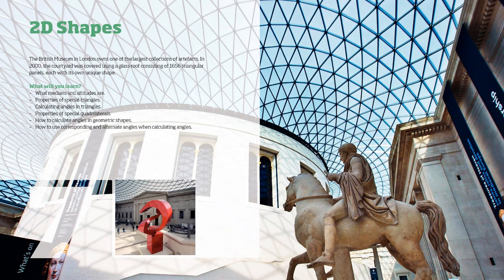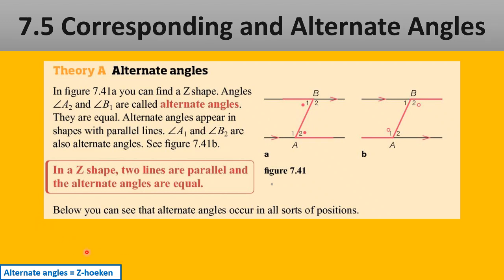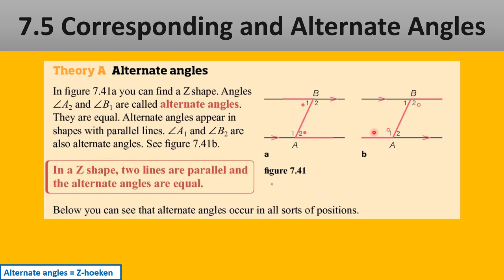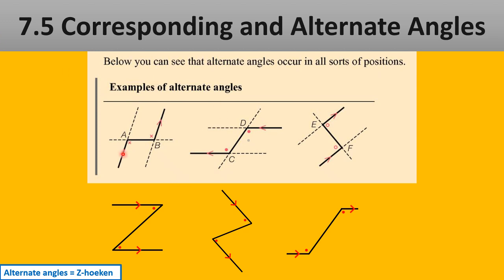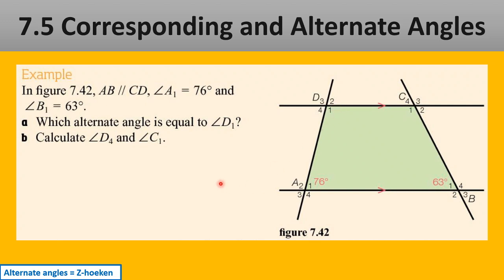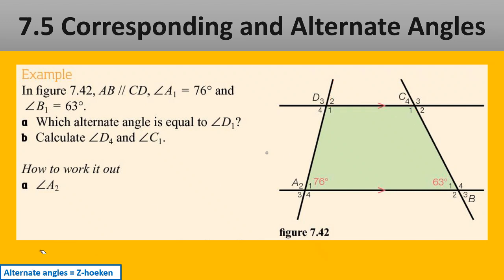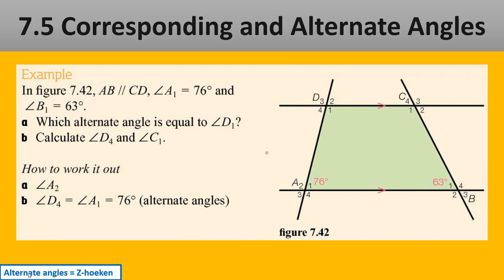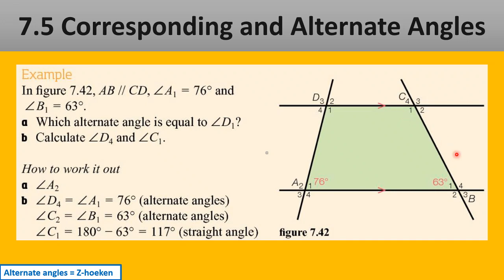VWO1 7.5 Theory A